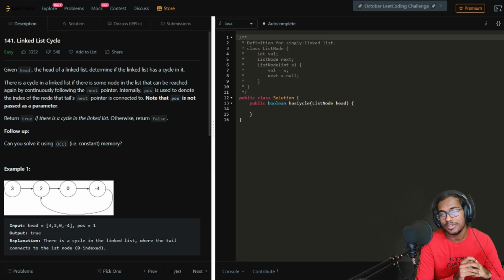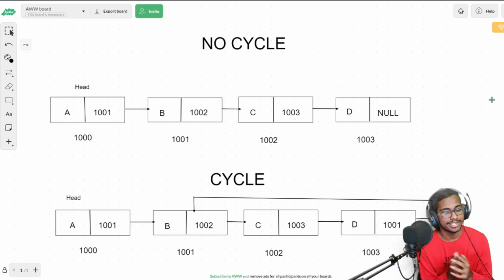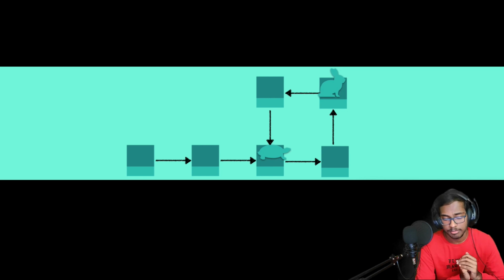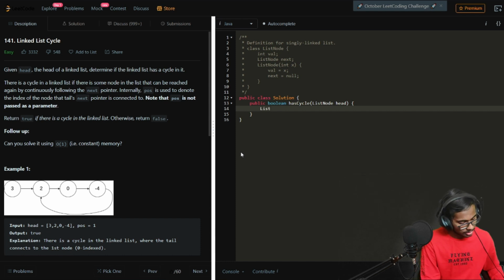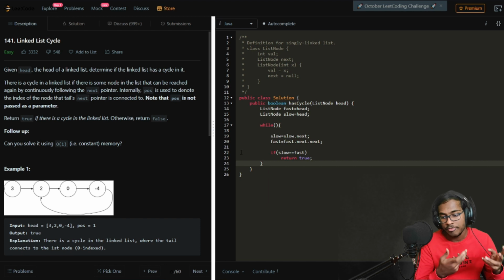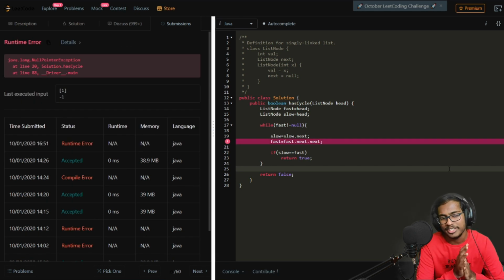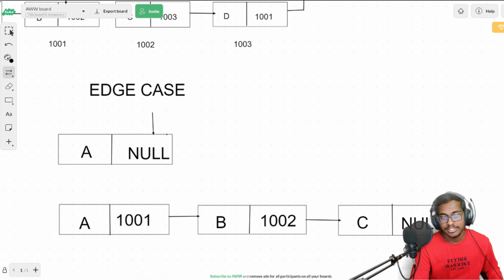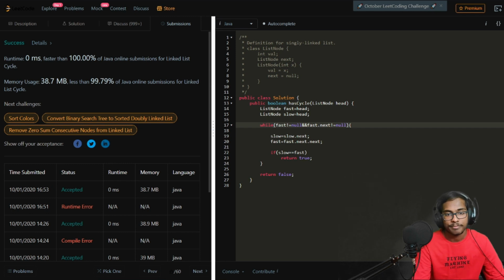[Java] LeetCode 141- Linked List Cycle in O(N) Time Complexity using Two Pointers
At Brevity, we believe that a programming language is just a means to an end and not the end in itself.
So here we have the very popular linked list cycle detection question being solved, taking inspiration from our heroes the hare and the tortoise, in three of the most commonly used programming languages in competitive coding and for interviews: Java ,C++ and Python

Timestamps:

Introduction: (00:00)
Understanding The Problem Statement:(01:00)
Demonstration In White Board: (01:41)
Algorithm Explanation:(02:57)
Step-1 Algorithm Implementation:(03:53)
Step-2 Edge Cases and Step-3 Debugging:(5:58)
Time And Space Complexity Of Solution:(8:07)
Conclusion:(9:19)